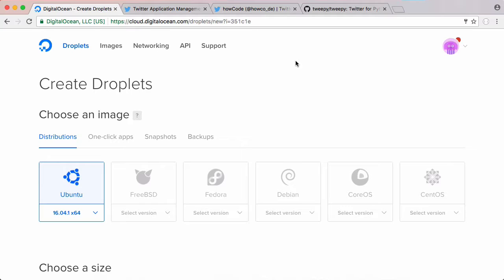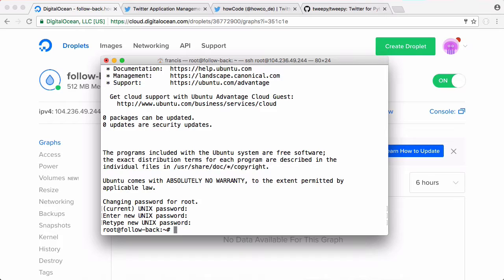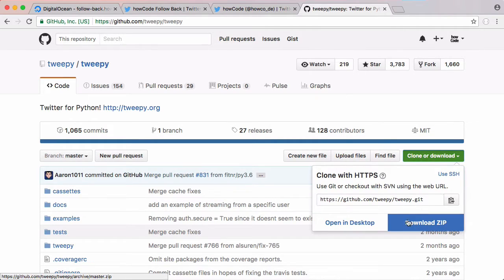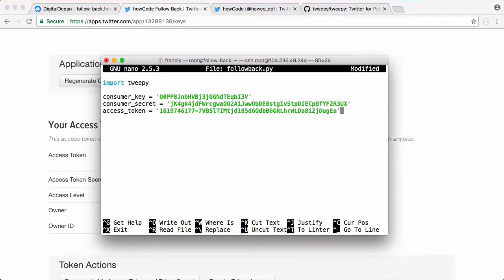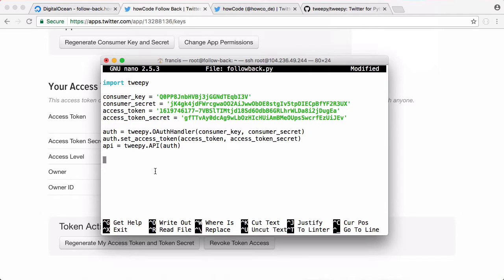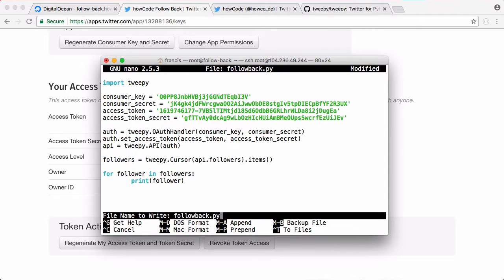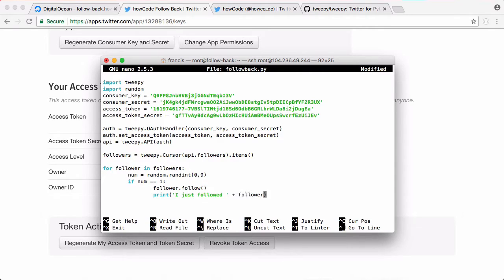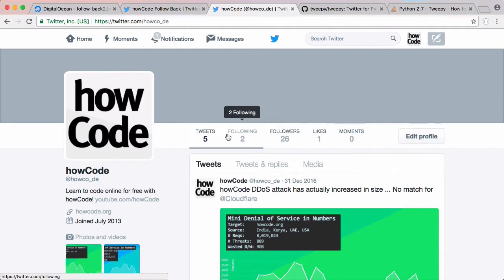How to auto-follow people back on Twitter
In this video we'll be learning how to make an application that will automatically follow a random number of our followers back on Twitter.

We'll be using Python and the Twitter API to grab a list of our followers, then we'll be going through the list and randomly following some of the users back.